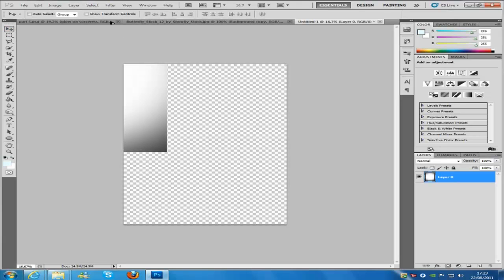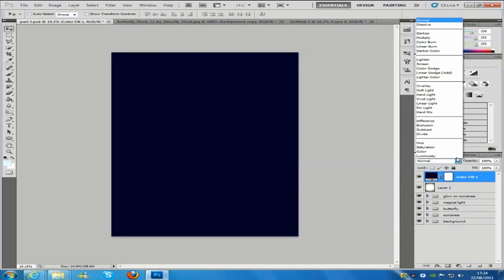Photoshop CS5 magic yielding sorceress tutorial part 4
hey
This tutorial will teach you how to make the magic yielding sourceress in photoshop so that you can apply this to most images so all your pictures can be perfect.

NEW T-SHIRTS!

Google Plus!